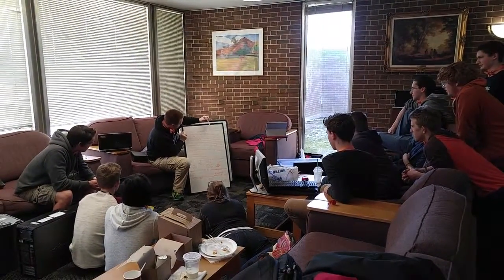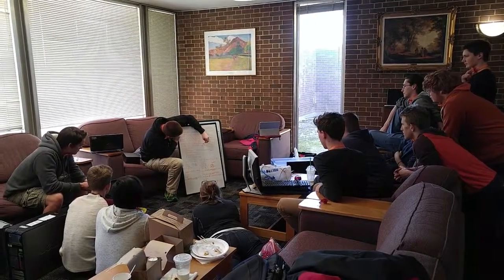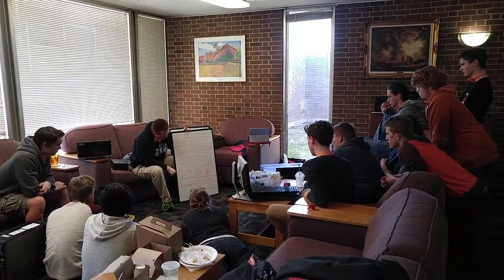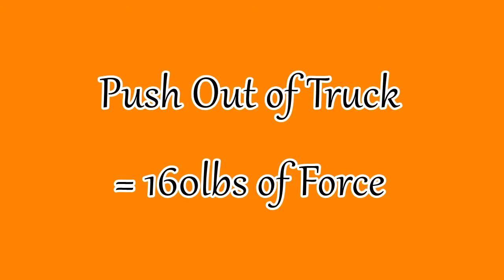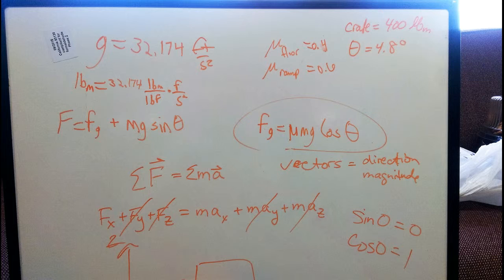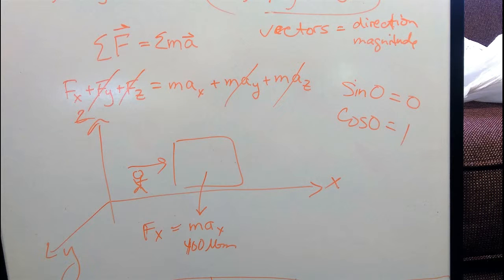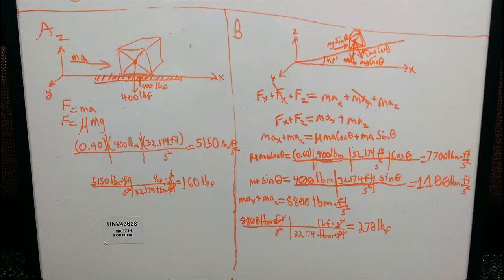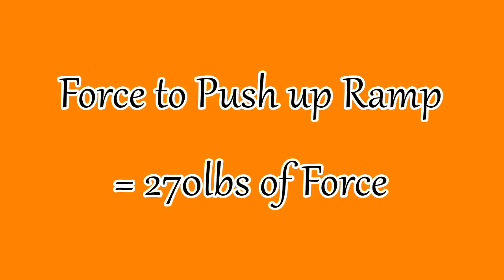Challenge 2 Team 6003